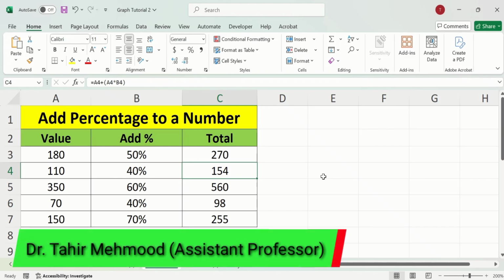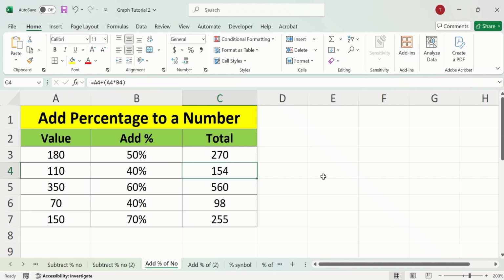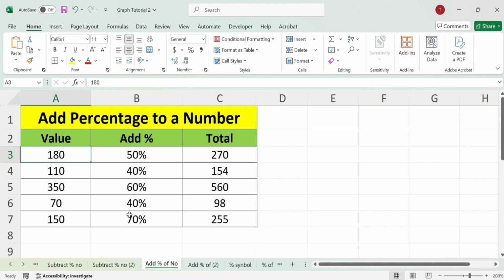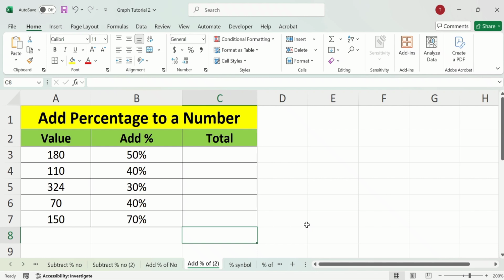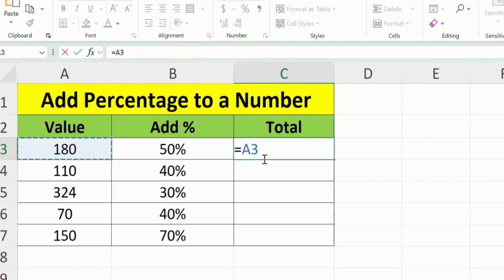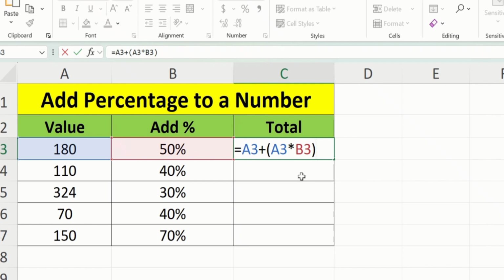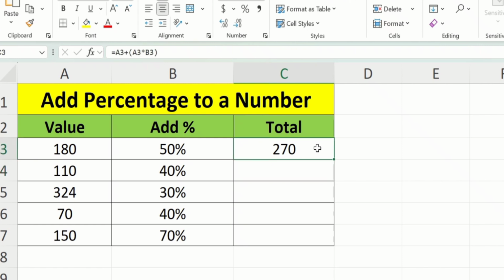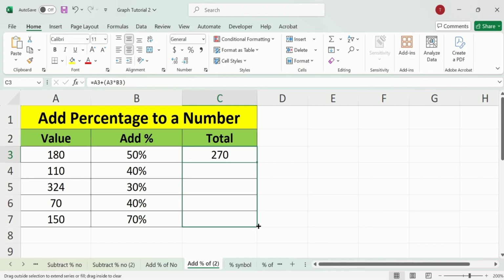How to Add Percentage to a Number in Excel | Easy Excel Tutorial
📊 How to Add Percentage to a Number in Excel | Step by Step Guide for Beginners

Do you want to learn how to add percentage to numbers in Excel quickly and easily? In this video, I will explain different methods to calculate and apply percentage formulas in Microsoft Excel. You will learn how to add a percentage increase, apply discounts, calculate profit margins, and use Excel formulas for real-life scenarios.

✅ In this Excel tutorial, you will learn:

How to write and apply percentage formulas in Excel
Adding a percentage increase to a number (e.g., adding 10% tax or profit)
Subtracting a percentage from a number (e.g., discounts or reductions)
Using cell references for dynamic percentage calculations

Tips and tricks to avoid common mistakes when working with percentages in Excel

Students who want to improve Excel skills for assignments
Business professionals who work with financial data
Accountants and finance managers who calculate percentages regularly
Beginners who want to understand Excel percentage formulas clearly

Working with percentages in Excel is one of the most common tasks in data analysis, business reports, and financial calculations. Whether you want to calculate sales growth, apply tax, or find discounts, knowing how to add percentage to numbers in Excel will save you time and make your work easier.

💡 By the end of this video, you will be able to:

Confidently calculate percentage increases and decreases
Apply Excel percentage formulas to any dataset
Save time with shortcuts and smart Excel techniques

📺 Watch other YouTube video tutorials on Excel:
✅ How to Calculate Percentage of Total in Excel:

📚 Other YouTube queries:
how to add percentage to a number in excel,
add percentage increase in excel,
subtract percentage in excel,
calculate profit margin in excel,
apply tax percentage in excel,
microsoft excel percentage tips,
add percentage in excel,
excel percentage formula,
percentage increase in excel,
percentage decrease in excel,
excel formulas for beginners,
microsoft excel percentage calculation,
add percentage to value in excel,
how to calculate percentage in excel,
apply discount in excel,
excel percentage shortcut,
How To Add A Percentage (Percent) To A Number In Excel Spreadsheet Explained,
How To Calculate (Or Find) The Percent, Percentage Of A Number In Excel Explained, Excel Percentage,
Calculate Percentage in Excel the Right Way | Percentage Difference Formula,
Calculate Percentages In Excel (% Change | % Of Total),
MS Excel - Percentage Calculation | Calculate Percentage Increase and Decrease in Microsoft Excel,